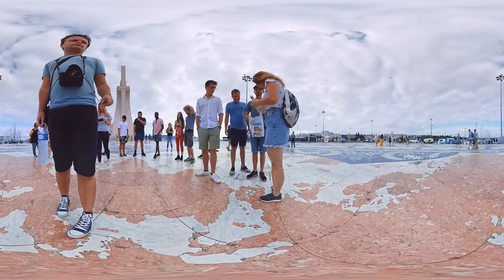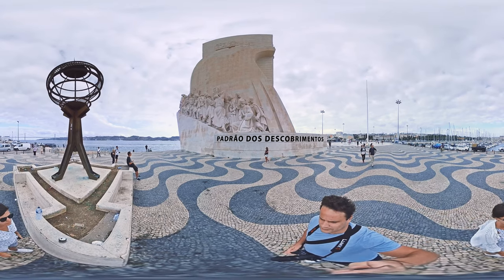Lisbon discovery: Beyond the Bridge | LX Factory, Belém and Trafaria in 360° | Portugal Vlog Ep04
Leaving downtown of Lisbon we find exciting sights, like the secret quarter of LX Factory, the historical Belém and Trafaria.

On the 24th of July Street, running by the riverside of Lisbon, we can take one of the special sightseeing trams or the classic, yellow tram line 15. Traveling towards the ocean shore, now we’re getting further from the downtown to the 25th of April Bridge and Belém district.

Getting through a secret doorway, we find ourselves in the middle of the Sunday market of LX Factory, and continue our trip to the historical Belém.

Check out the Monastery of Jerónimos in Belém, the Monument of Discoveries and the Tower of Belém in 360°! Then let's jump to the other side of the river, and walk with me in Trafaria, before we take a ferry to another station, called Cacilhas.

Produced  by: Gábor Szidor N. (Gaba VR)